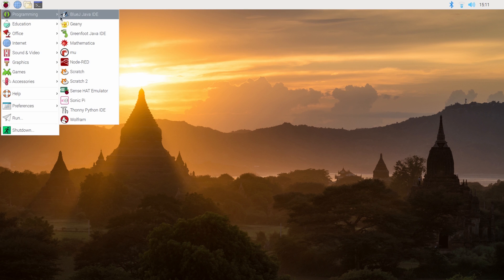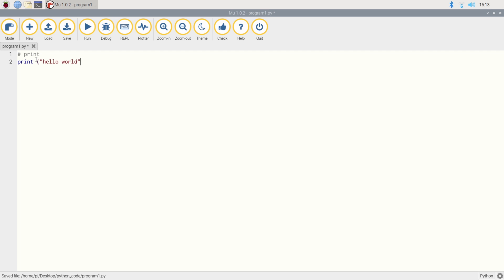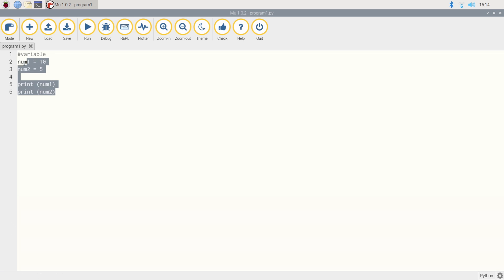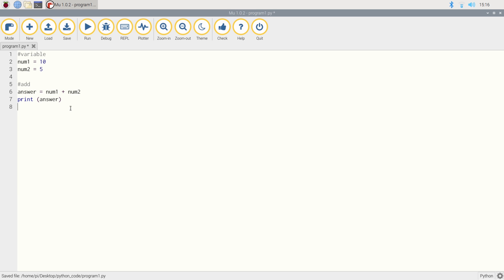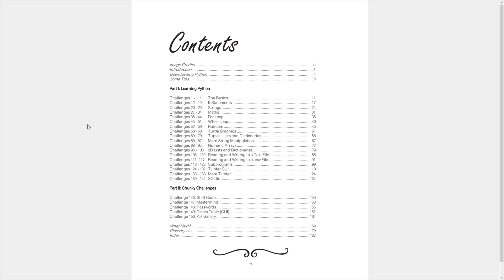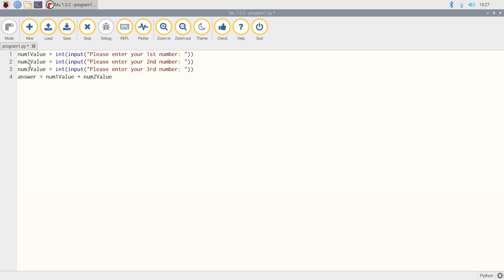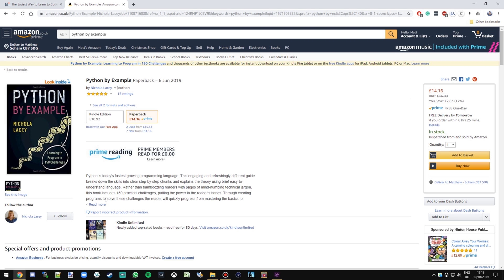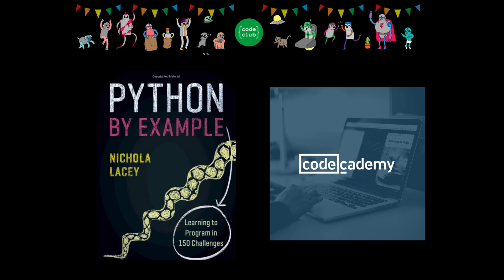How to start coding with Python - 2019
In this tutorial, I will show you some very basic code, where and how to start programming in the Raspberry Pi by showing you some of the software that is available.
Also, I would point out some of the most useful resources I've used in the past to help me learn how to code.